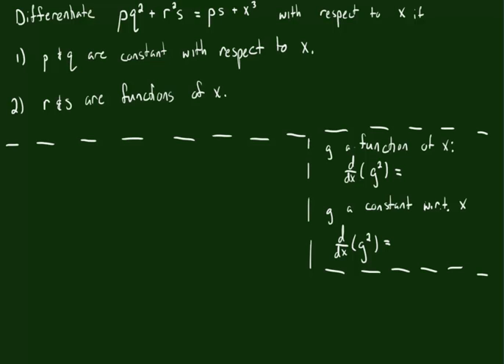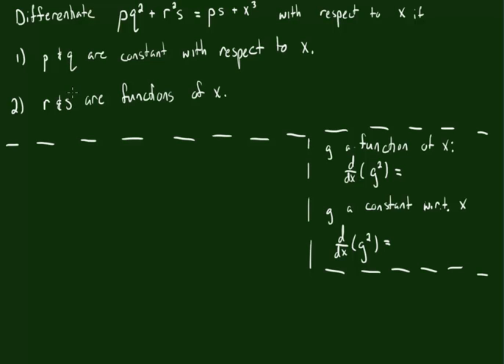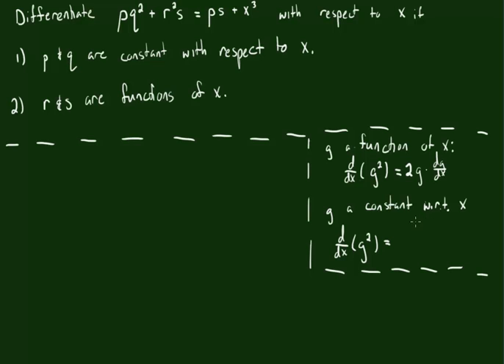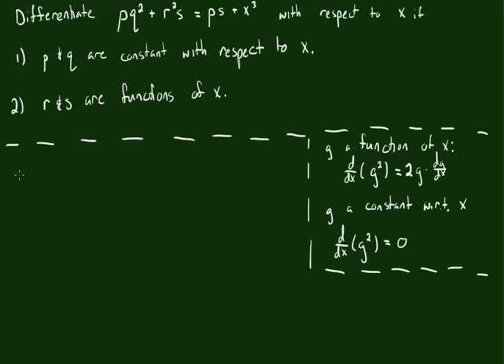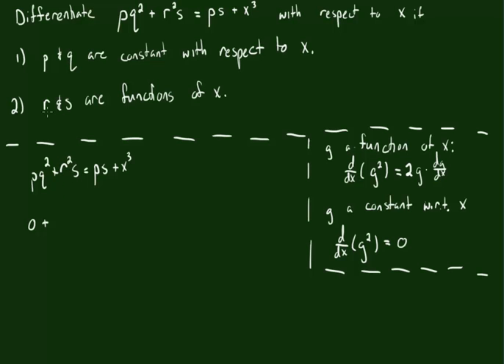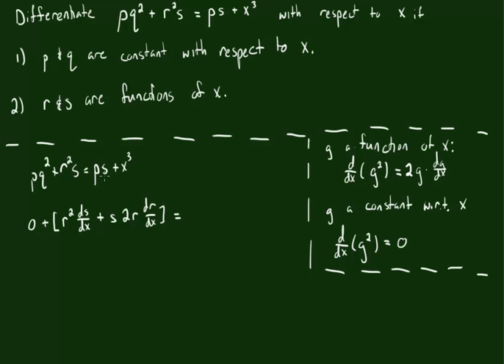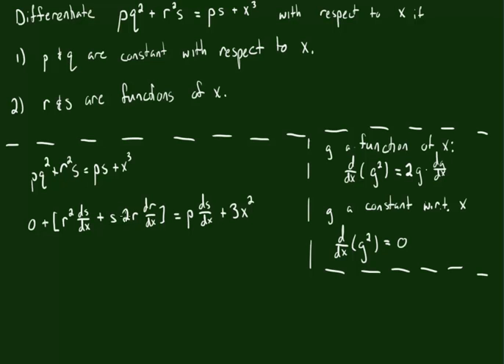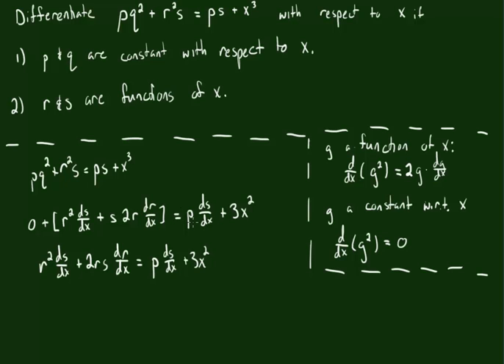Differentiating Equations with a Mixture of Functions and Constants